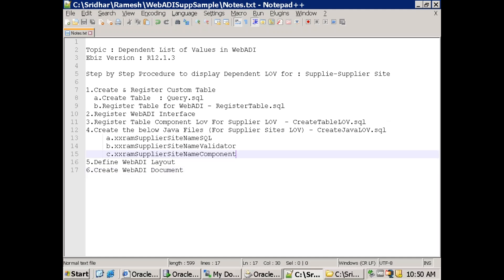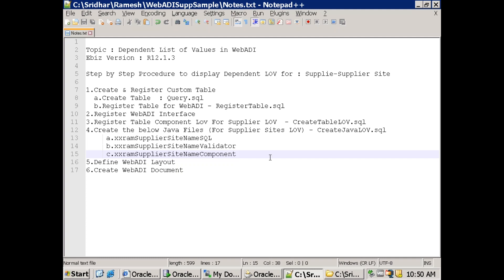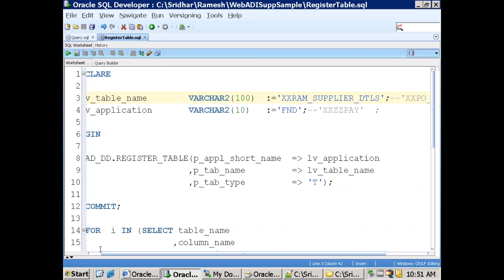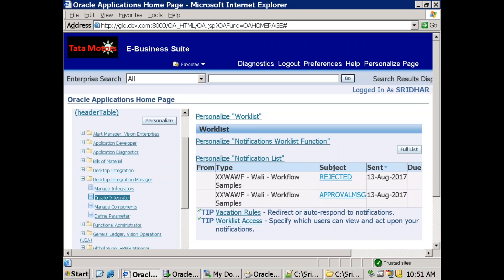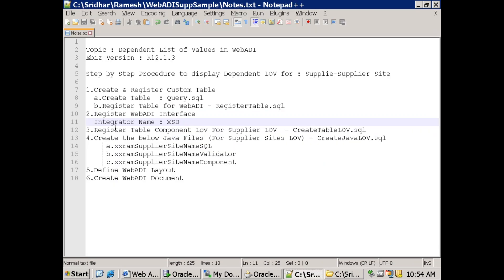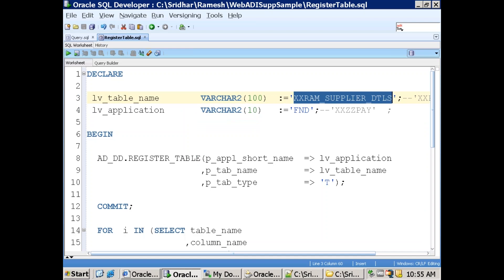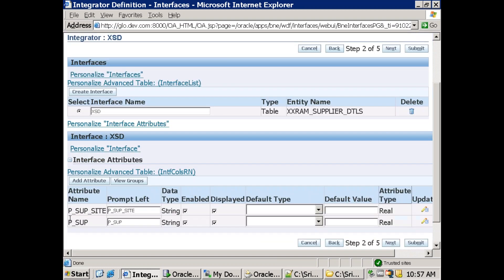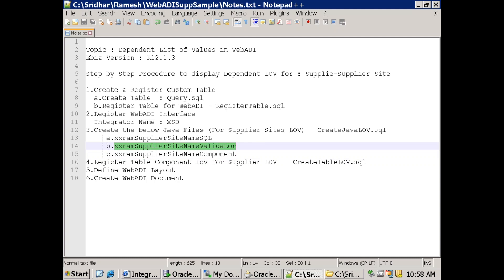Oracle E-Business Suite - WebADI - Dependent LOV - Using Java